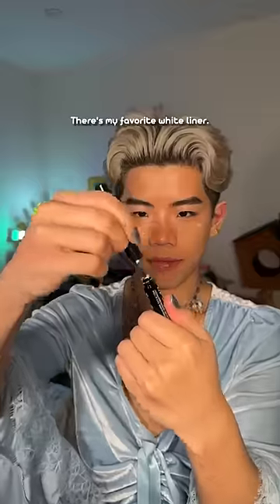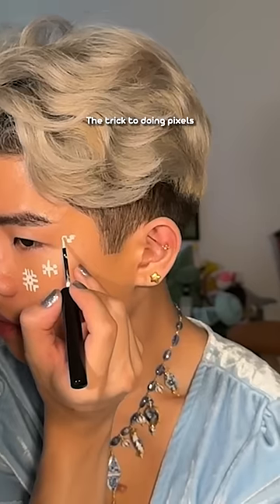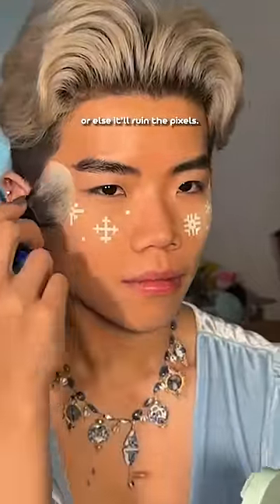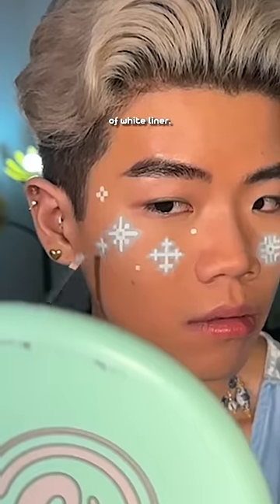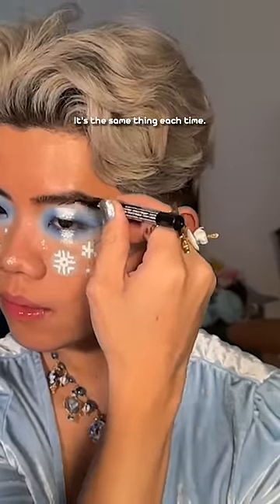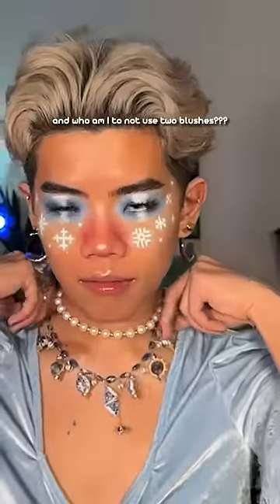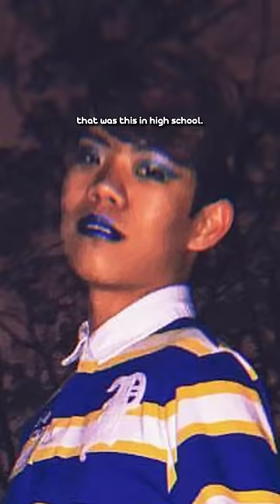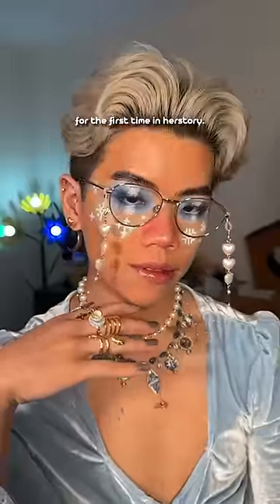“You’re a SNOWFLAKE!” I know 😜❄️